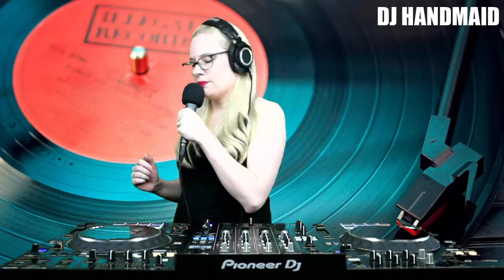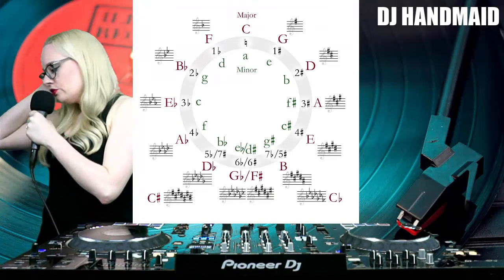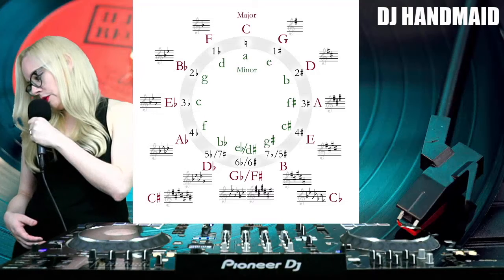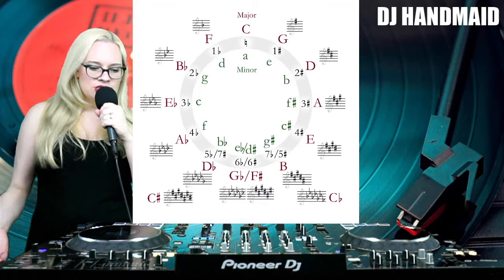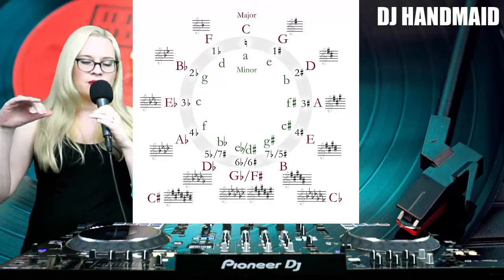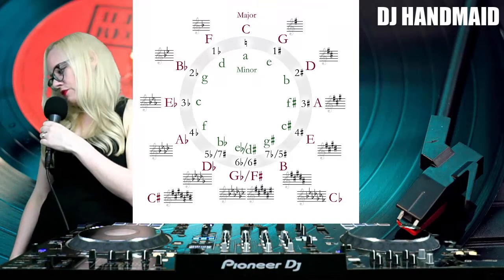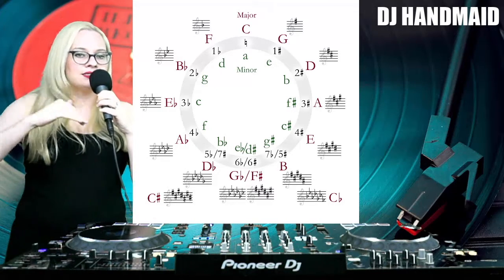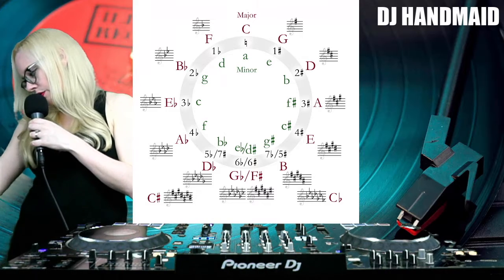HOW TO DJ 101 (Part 4)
I wanted to give back to the EDM community by providing a tutorial series on DJing! I hope this helps!

Gear:
XDJ-XZ